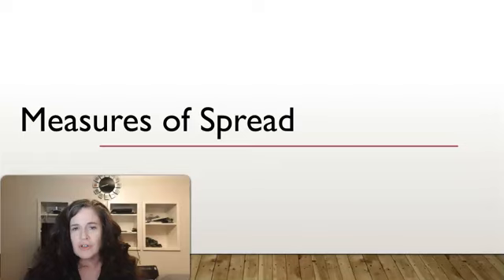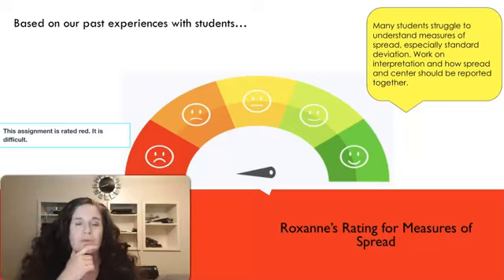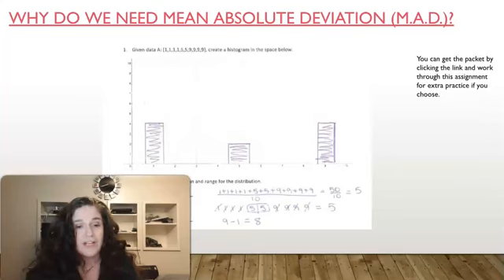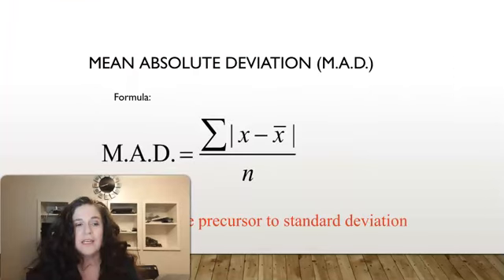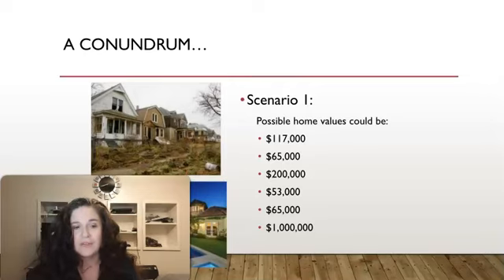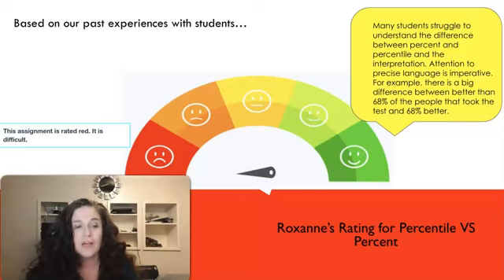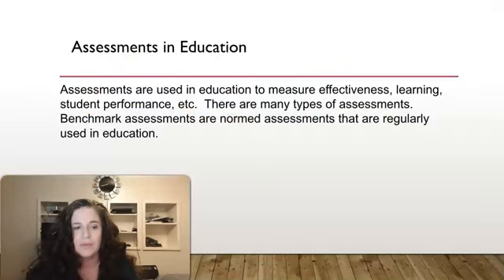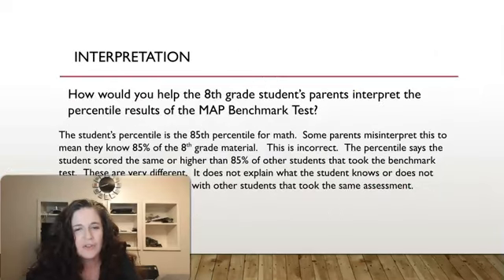Preview MAT 257 F24 H MAO Module 6